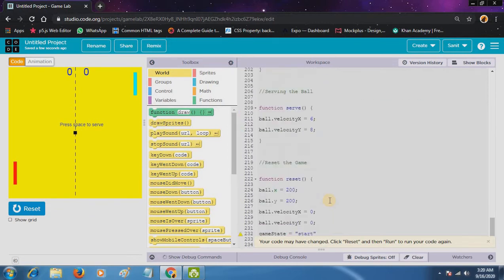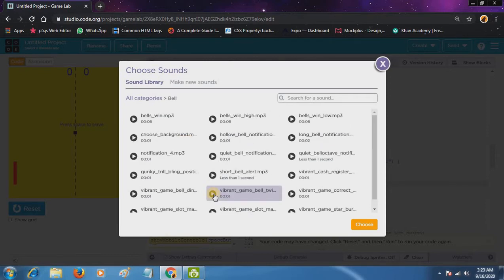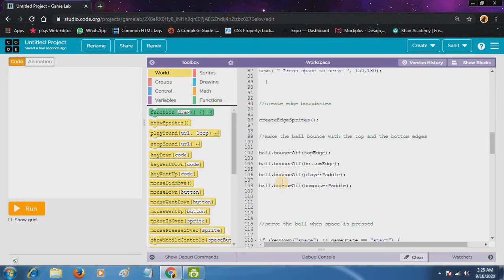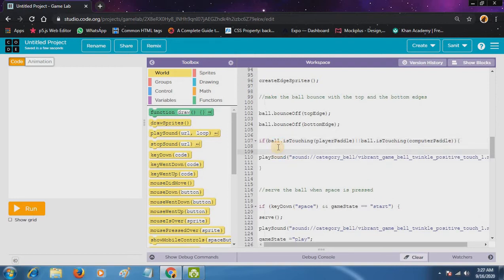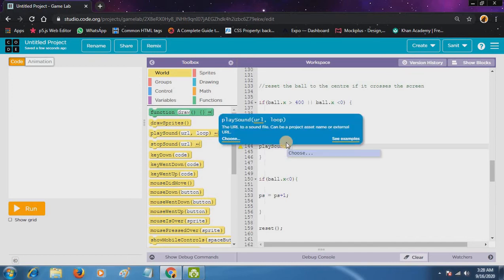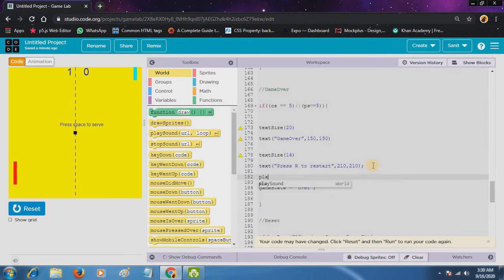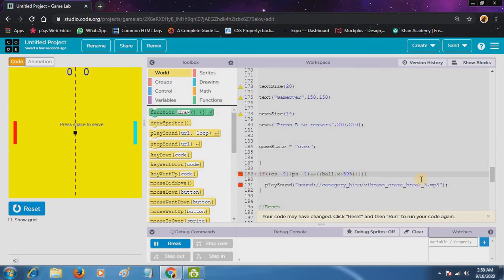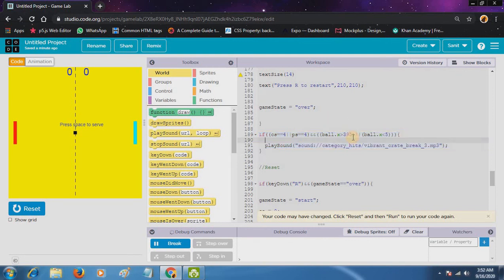How to make ping pong game in code.org(gamelab)(Part IV) | Adding Sound.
In the video,I am going to show you How to make ping pong game in code.org(gamelab)(Part III).

I hope you will understand and this video may be helpful for you...

Video cover :-

- how to make Ping Pong game.
- how to make Ping Pong game in game lab.
- how to make Ping Pong game in code.org.
- how to make Ping Pong game  in code.org gamelab.
- Code.org tutorial.
- how to create a game in code.org.
- how to create a game in code.org gamelab.